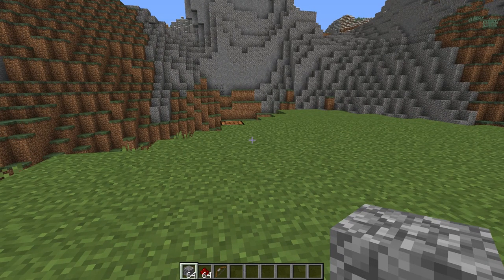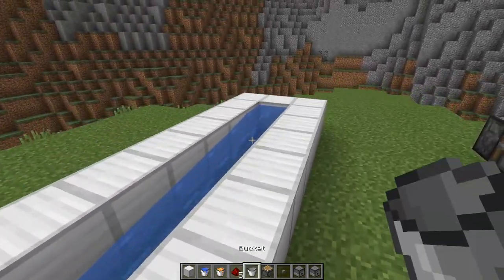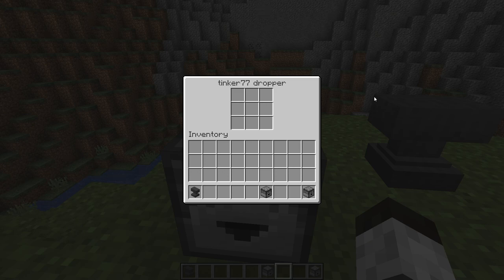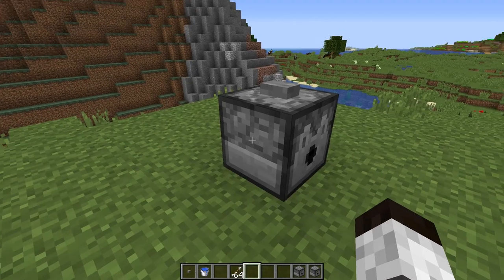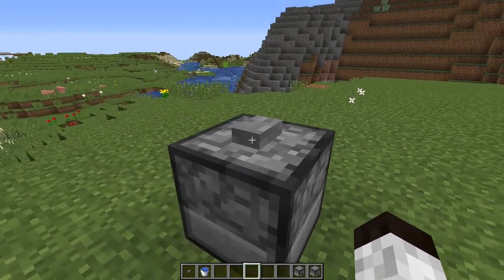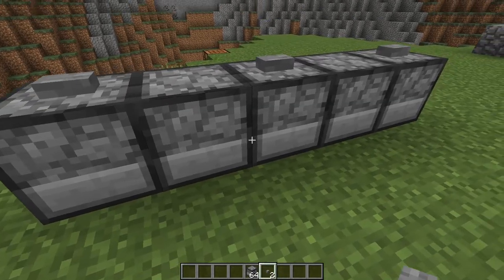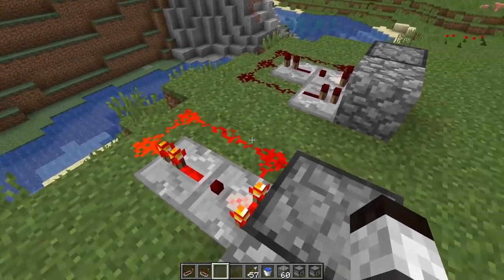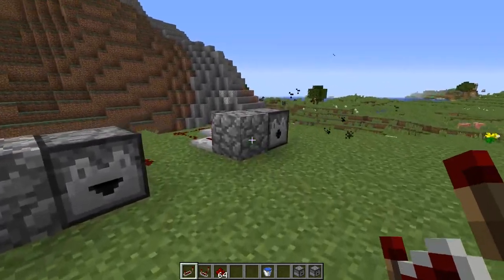Redstone Tutorial - DROPPERS! DISPENSERS!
In this episode of Redstone Tutorial, I show you all sorts of things with Droppers and Dispensers. They look alike.  They act similar.  They have different uses!